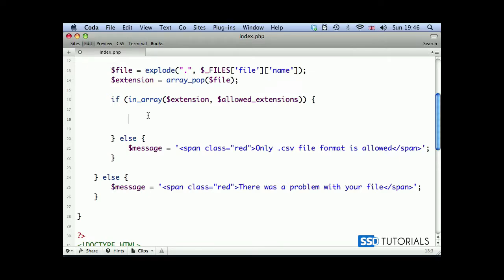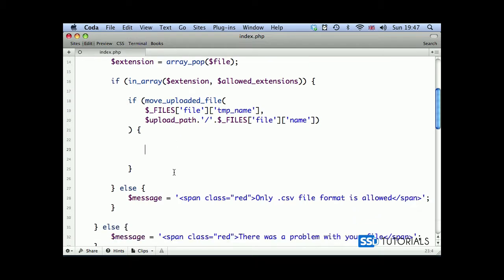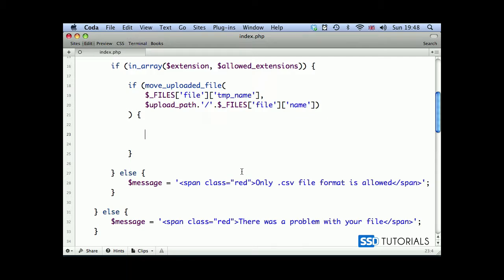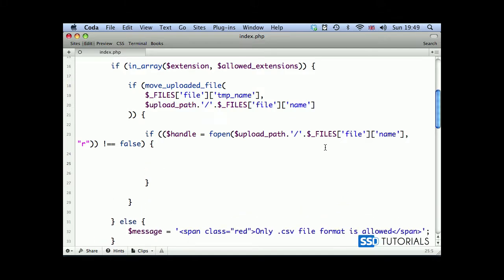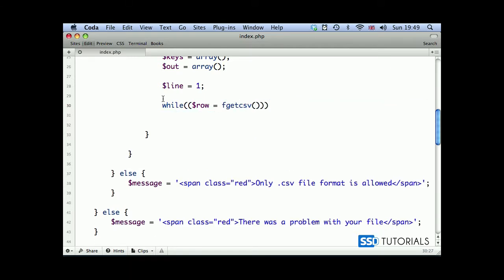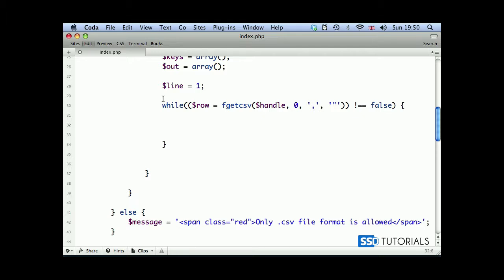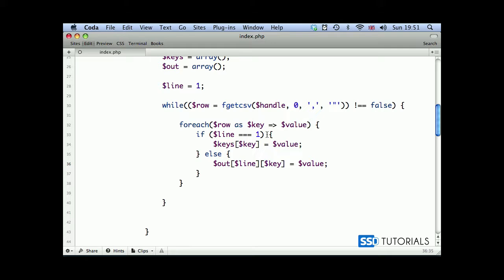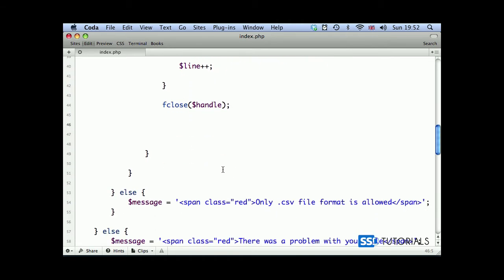02: Rows to array